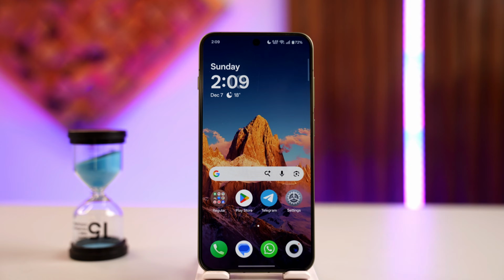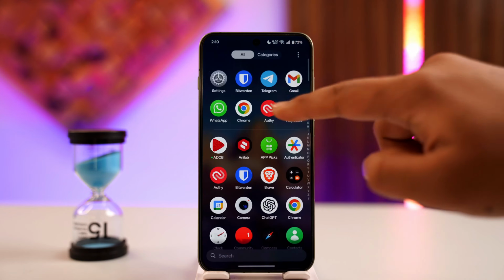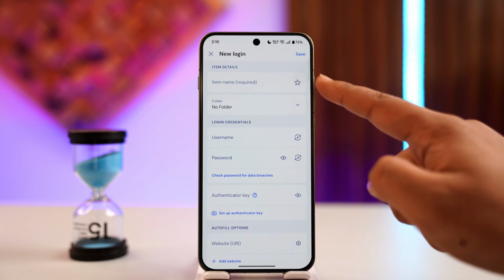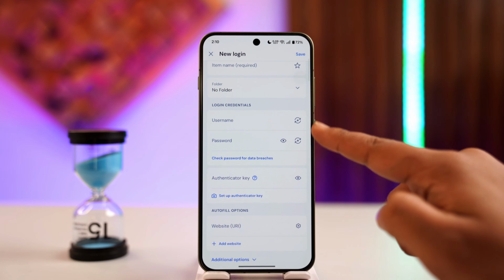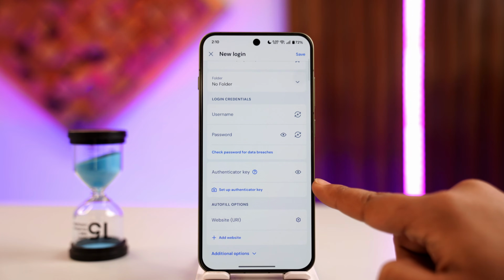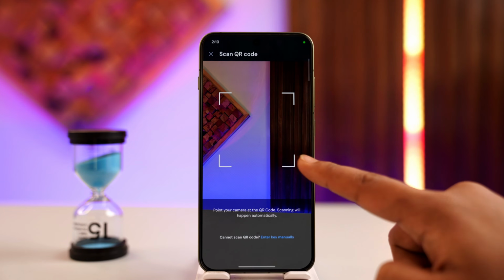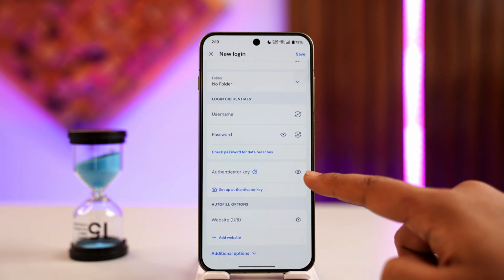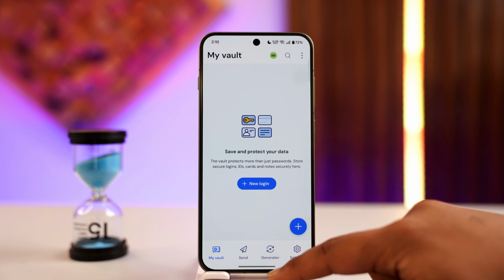How to Add TOTP in Bitwarden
TOTP (Time-Based One-Time Password) is a secure method of two-factor authentication (2FA) used by many online services to protect user accounts. Bitwarden supports TOTP directly within its password manager, allowing you to store and generate authentication codes from the same place where your login credentials are saved. This eliminates the need for a separate authenticator app, streamlining your security workflow.

To add a TOTP entry in Bitwarden, start by launching the Bitwarden app and logging into your account. From the main 'My Vault' screen, tap the plus (+) icon or the 'New Login' button to create a new vault item. Choose the 'Login' type, then enter the name of the account or service you’re adding, along with any username and password details you want to save. These fields are optional if you're only using Bitwarden to store the TOTP code.

Scroll down to find the 'Authenticator Key (TOTP)' field. If the service you're adding 2FA for has provided you with a setup key (a string of letters and numbers), you can paste it directly into this field. Alternatively, if you’ve been given a QR code, tap the 'Set up authenticator key' option to launch your camera and scan the QR code.

Once the code is scanned, Bitwarden will extract the secret key and begin generating 6-digit TOTP codes that refresh every 30 seconds. Save the login entry to complete the process. You can now return to this vault item at any time to copy the code when logging into the associated service.

By storing your TOTP codes inside Bitwarden, you're enabling a powerful combination of password and 2FA management, fully encrypted and synced across your devices—if cloud sync is enabled.

Timestamps:
0:00 Introduction
0:07 Opening Bitwarden and creating new login
0:24 Adding TOTP key or scanning QR code
0:47 Saving the TOTP entry
0:53 Conclusion